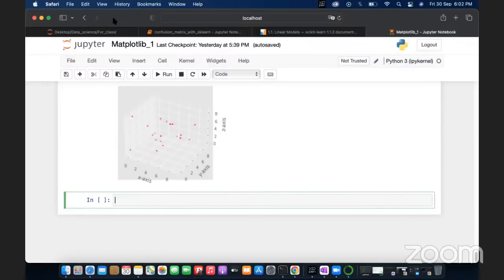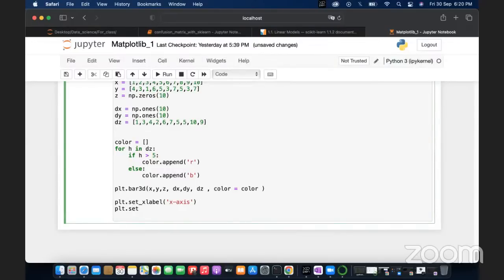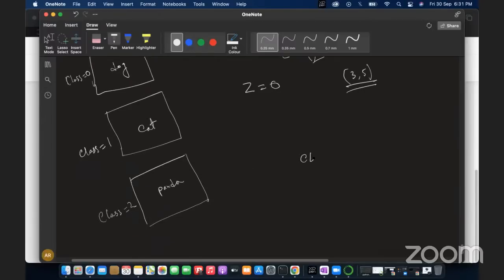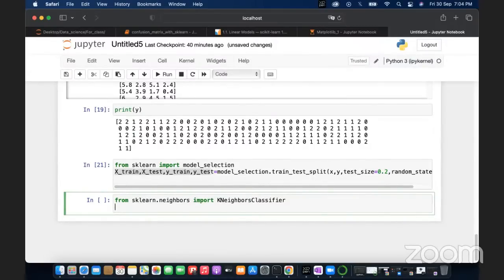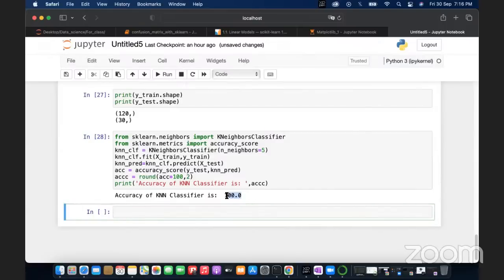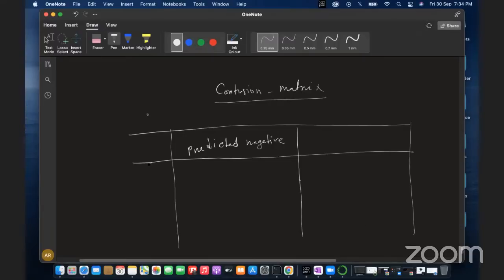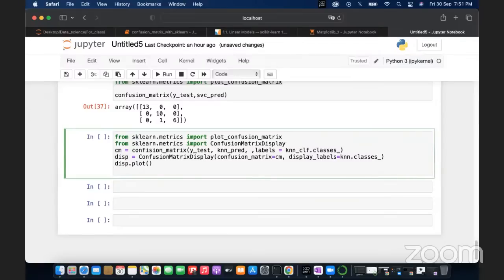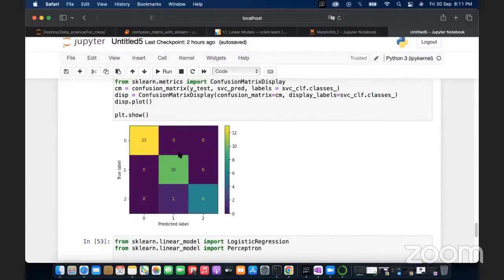Proactive Cyber Defense Engineering Using Python By Cybervidyapeeth with AICTE & CERT.IN - Day 14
Regards
Shashank S Garuryar
Chairman
Cybervidyapeeth Foundation